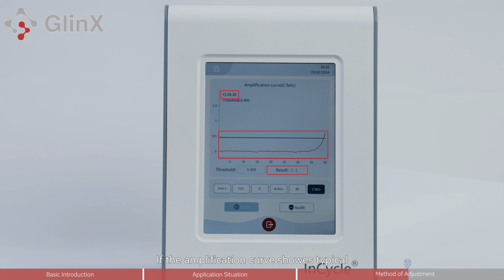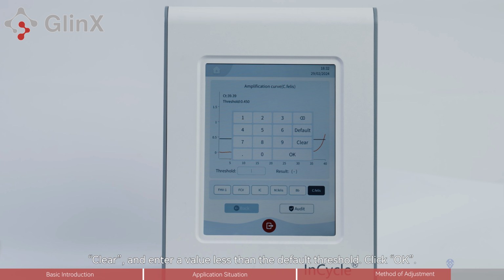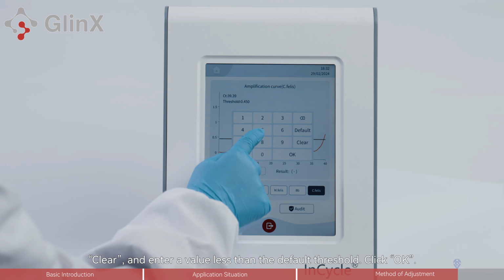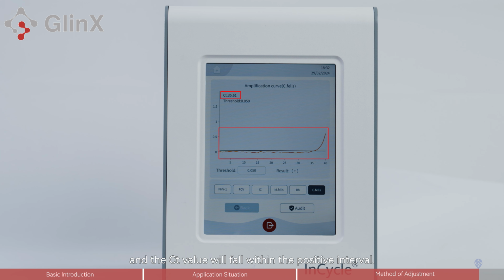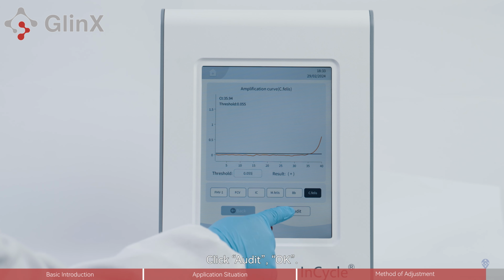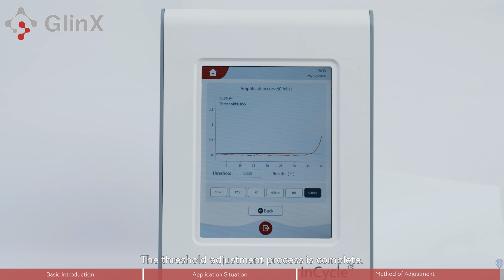2025 1 InCycle Adjustment of Threshold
InCycle Adjustment of Threshold update on 202508